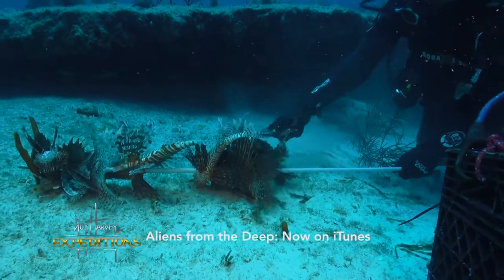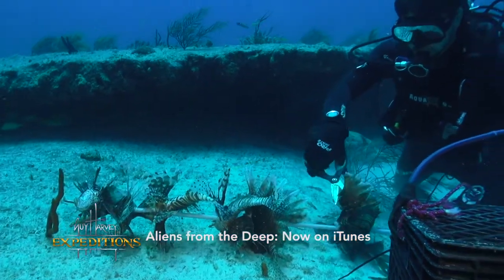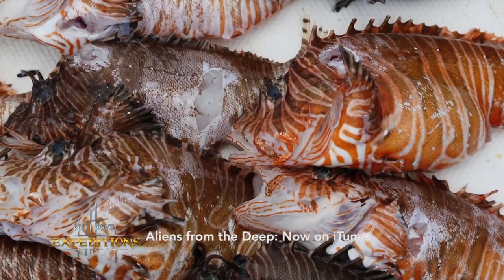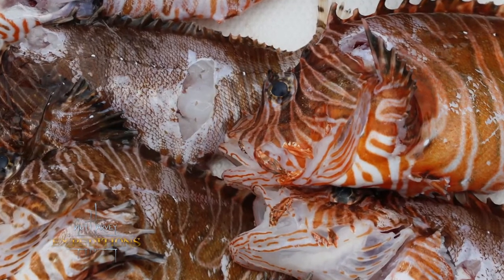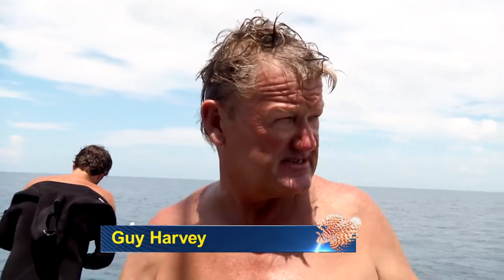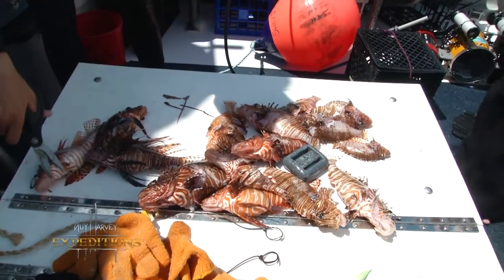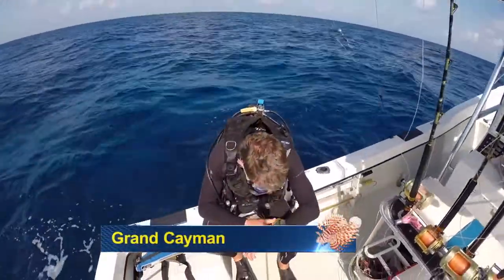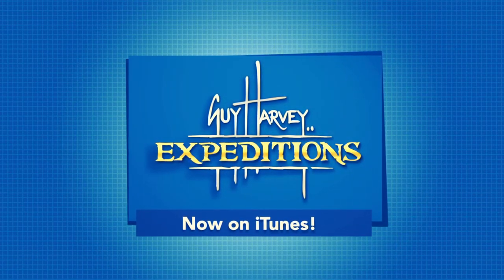Remote Lionfish Roundup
Guy Harvey takes you inside a remote Lionfish roundup in this scene from Aliens from the Deep: A Guy Harvey Expedition.

Find out more in Aliens from the Deep now on iTunes.